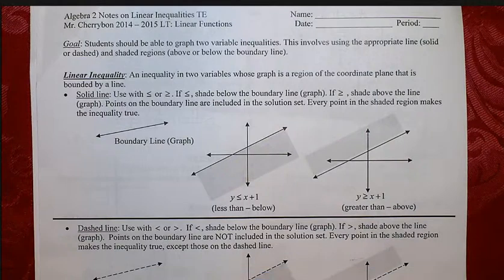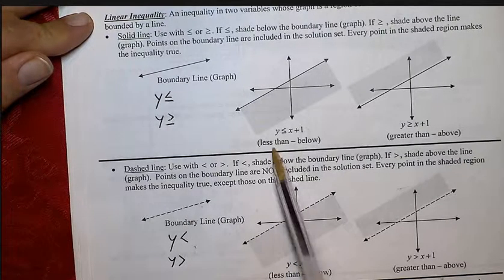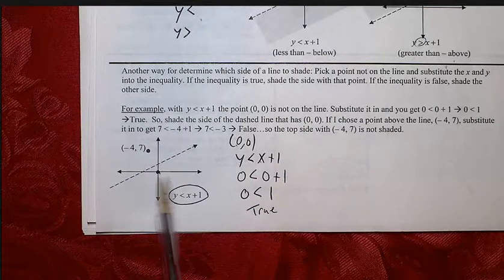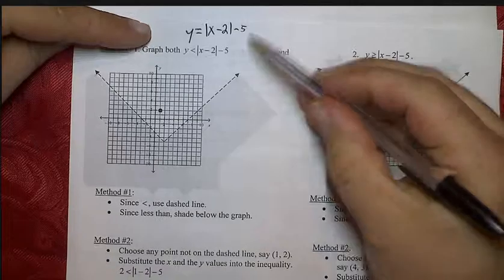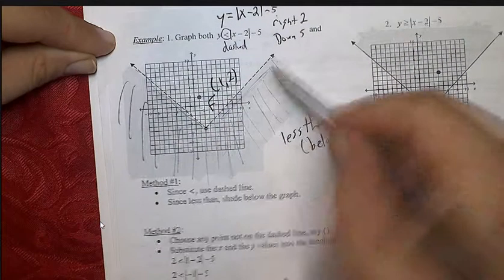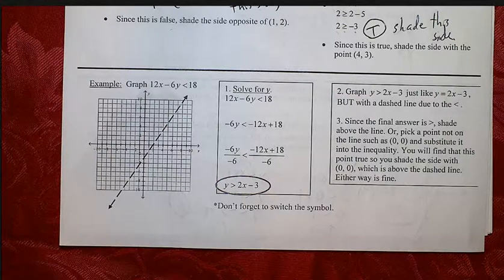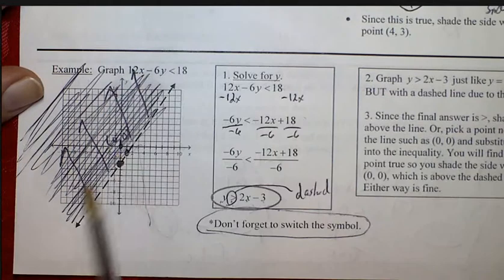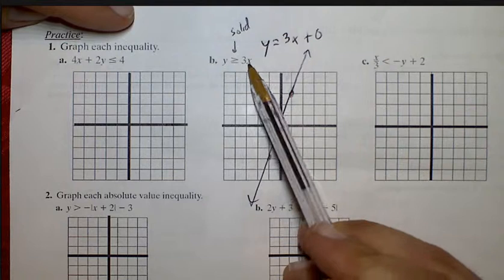Graphing 2 Variable Inequalities (Algebra 2 Section 2-7)